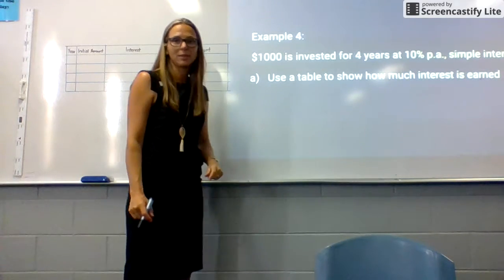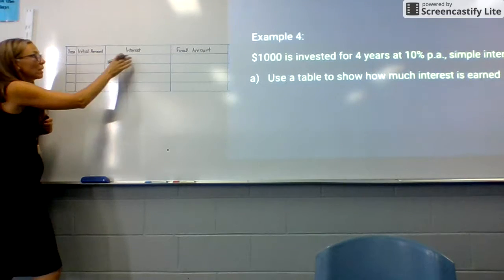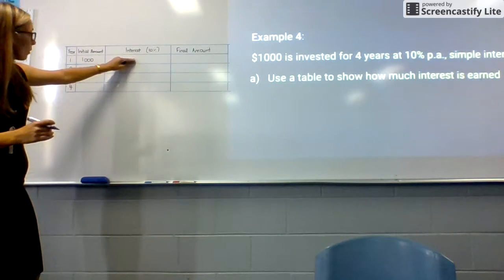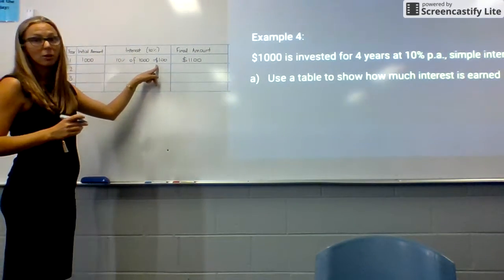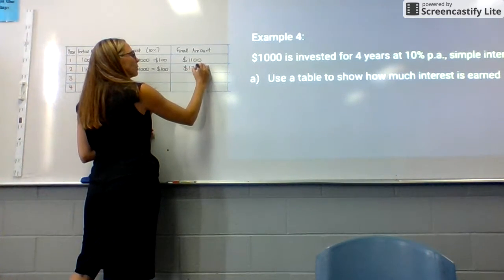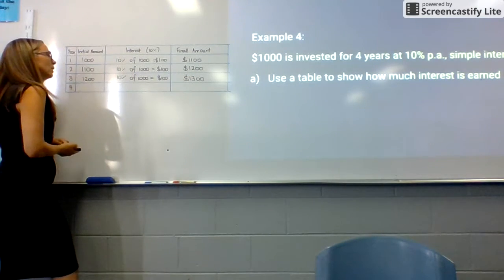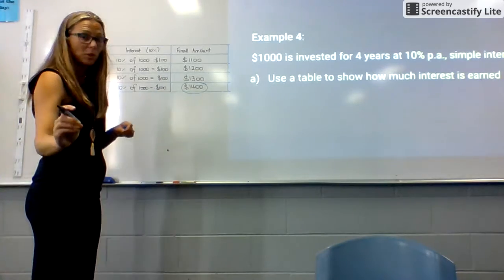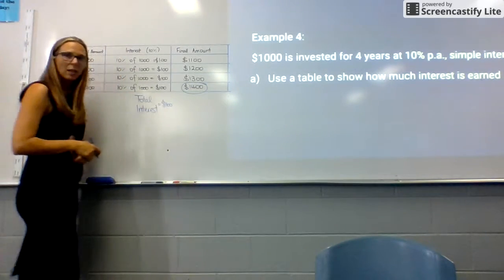Simple Interest by table, Eg.4